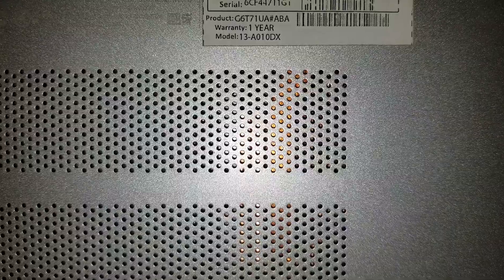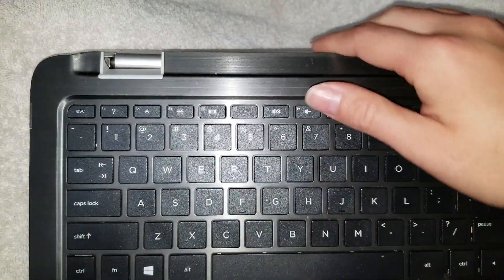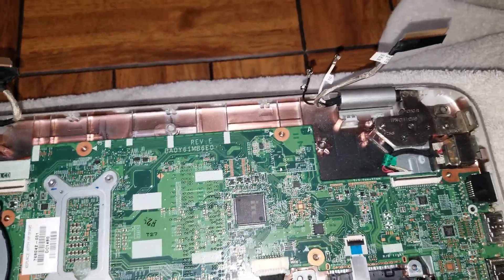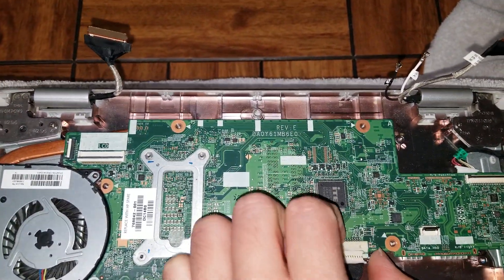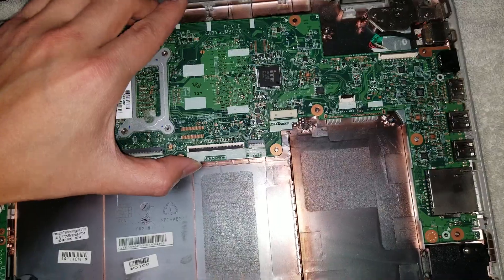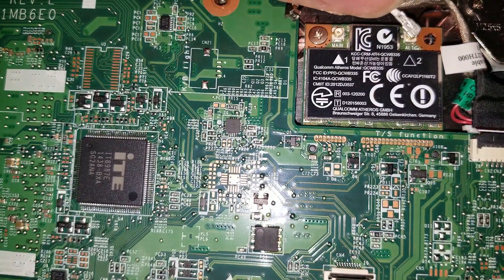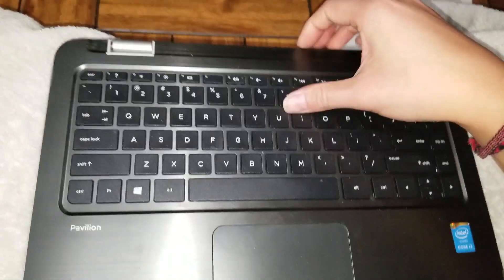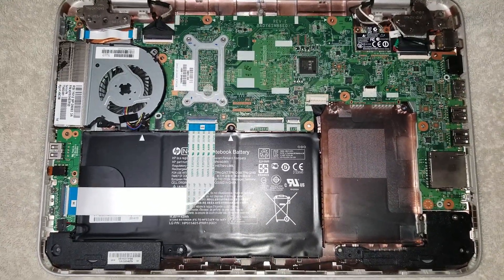HP Pavilion 13 13-A 13-A010DX Disassembly RAM Hard Drive SSD Upgrade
Disassembly Repair Fix Tutorial Teardown Guide In this video I show how to disassemble an HP Pavilion 13 13-A 13-A010DX for RAM Hard Drive SSD Upgrade Or Replacement If my videos helped you save money, please consider helping me continue to make these videos by sending me a little appreciation, even $1 would be greatly appreciated. Thanks! :)

Mail:
It's Binh Repaired
1288 N Hillview Dr.